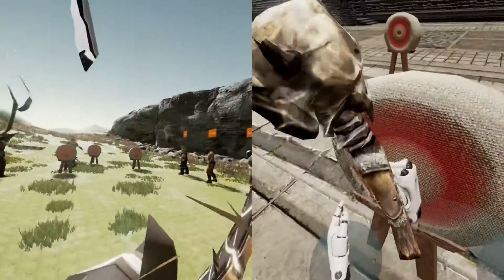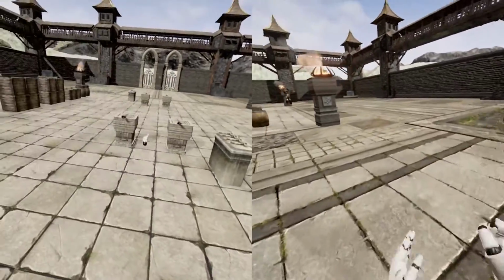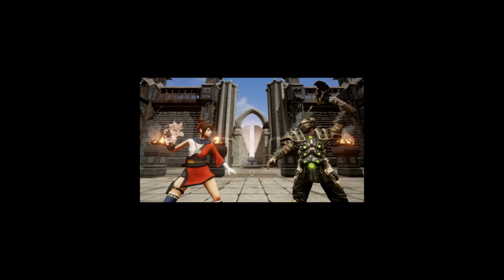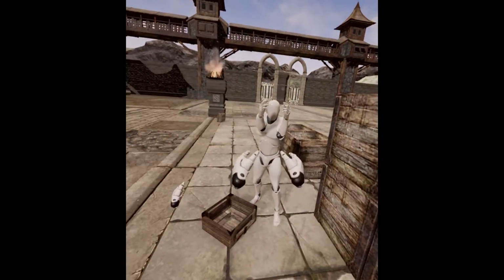Design Video - Nova Mondo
Video detailing the design of my fantasy VR funhouse game Nova Mondo.